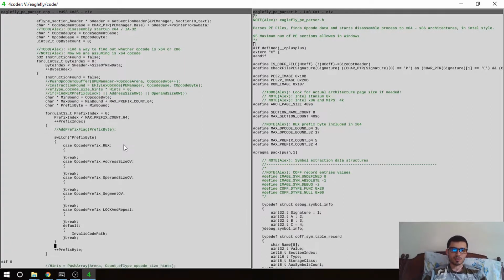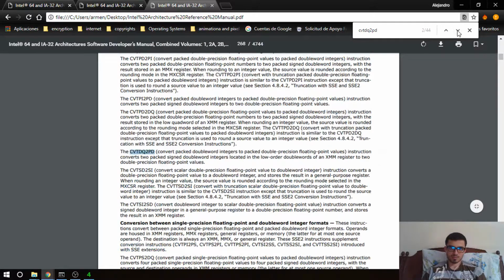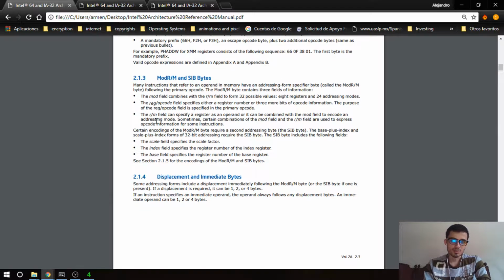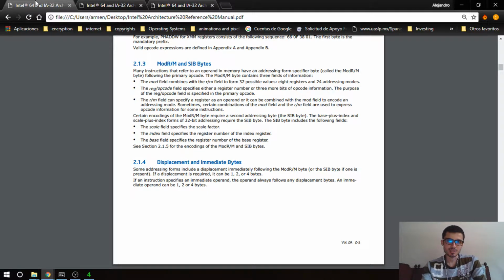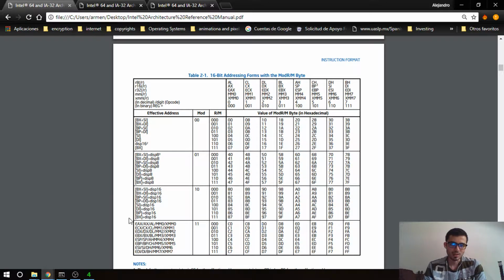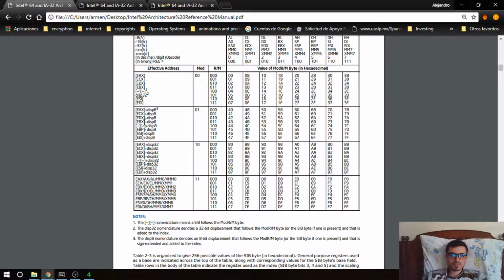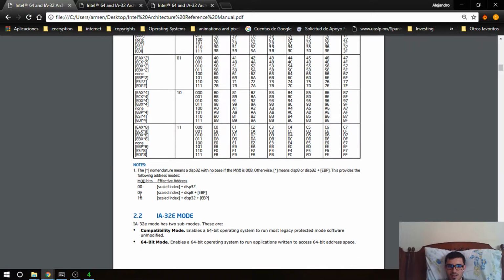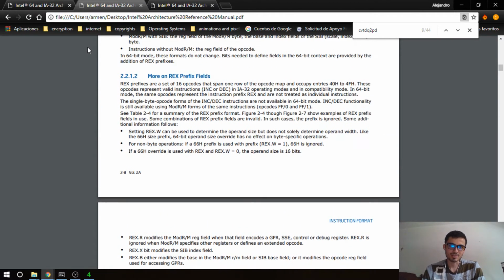EagleFly 077 Mod RM & SIB Tables Encoding